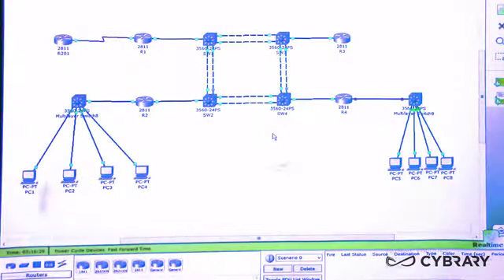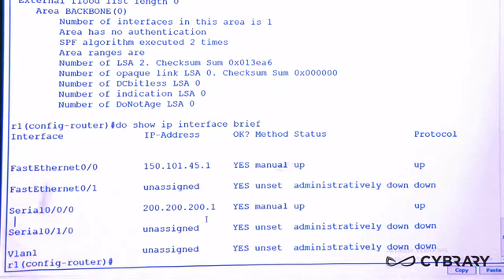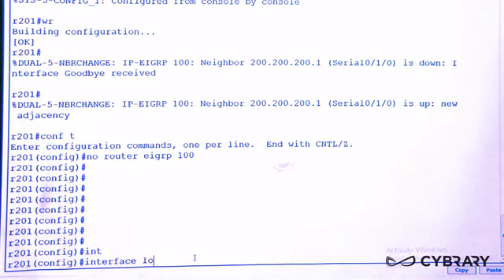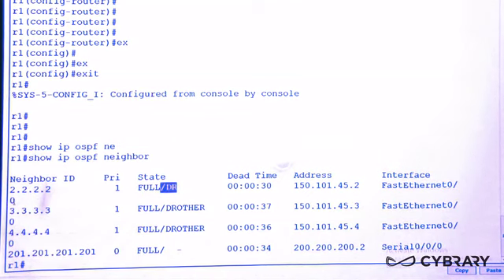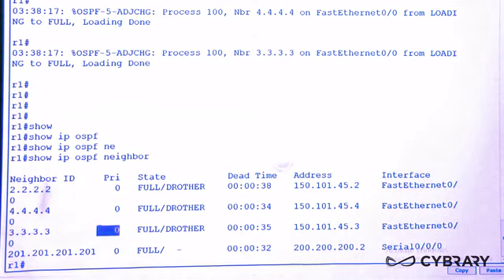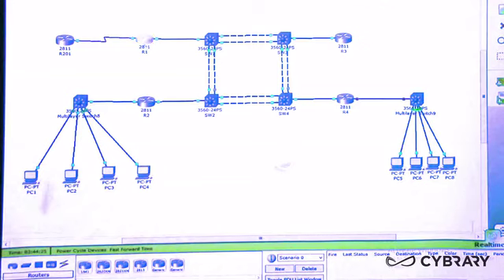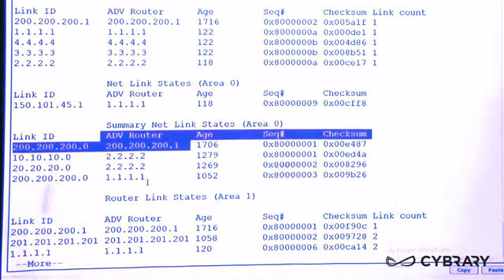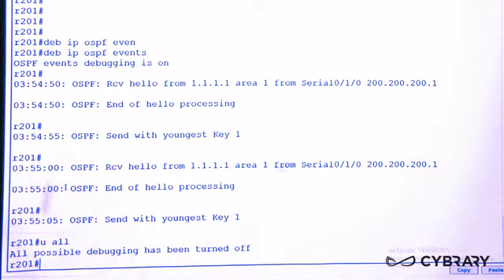CCNA Module 4 Part 25 OSI Model Layer 3 Network LAB